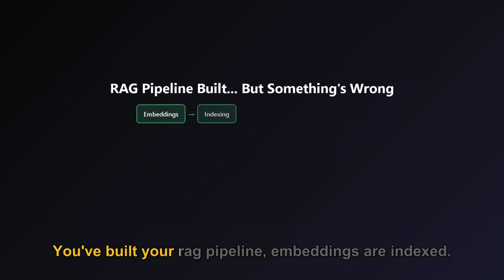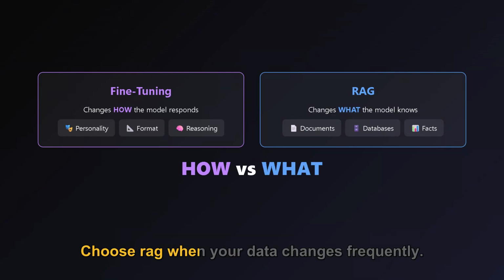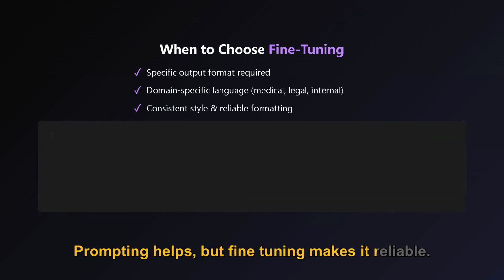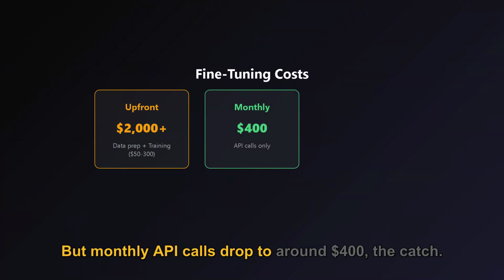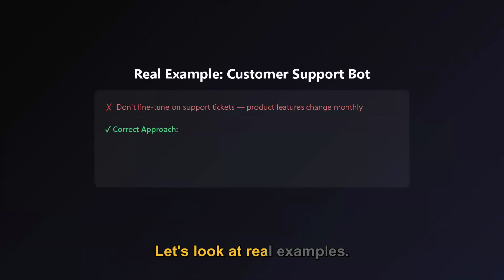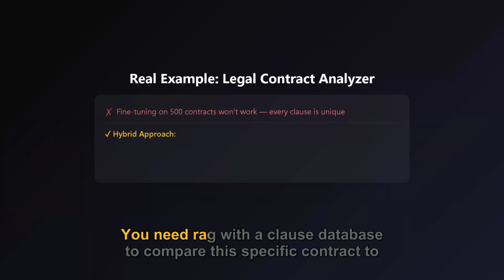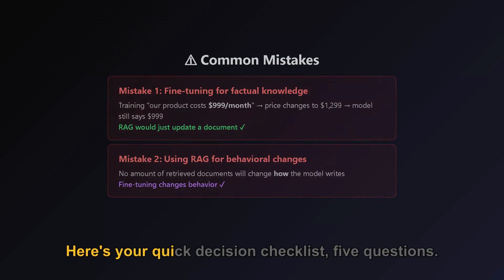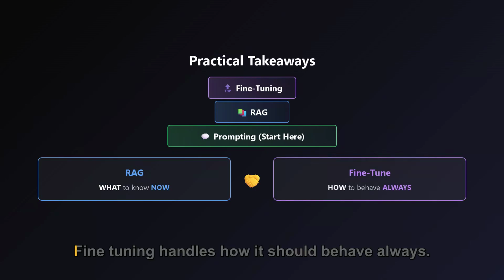Fine-Tune vs RAG: The Wrong Choice Costs You Months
Stop wasting months on the wrong AI customization approach! This video breaks down exactly when to use Fine-Tuning vs RAG — and why the hybrid approach might be your best bet.

Key Takeaways:
• RAG changes WHAT the model knows (facts & data), Fine-Tuning changes HOW it responds (behavior & style)
• Default to RAG first — it's faster to set up and easier to update. Only fine-tune when you need specific output formats or domain language
• The hybrid approach (Fine-Tune for behavior + RAG for knowledge) is often the cheapest AND most effective solution

Drop a comment: are you Team RAG, Team Fine-Tune, or Team Hybrid?